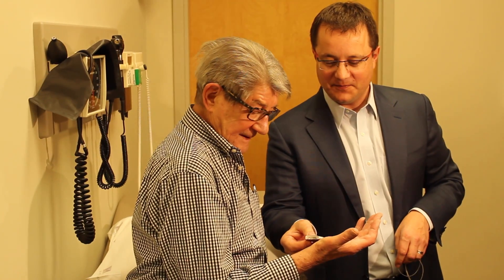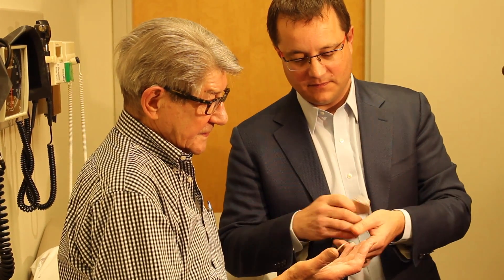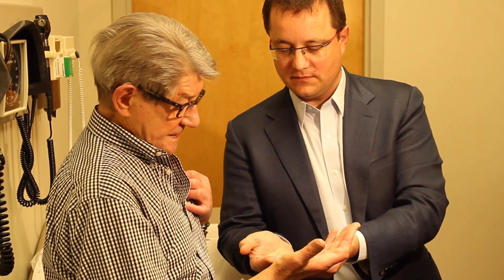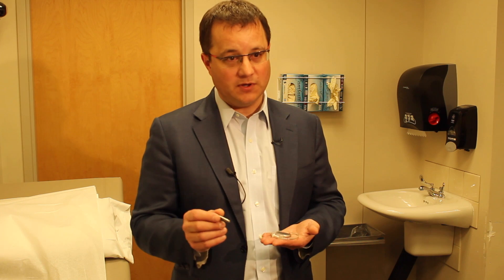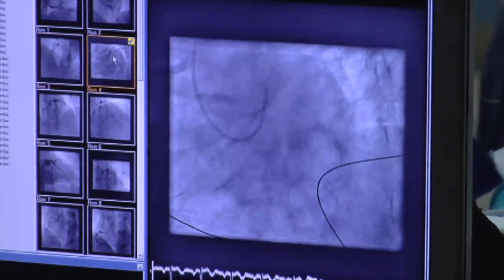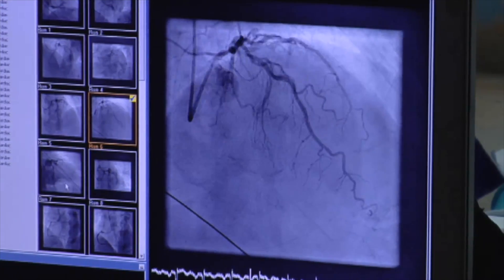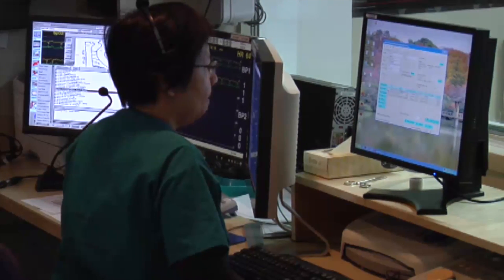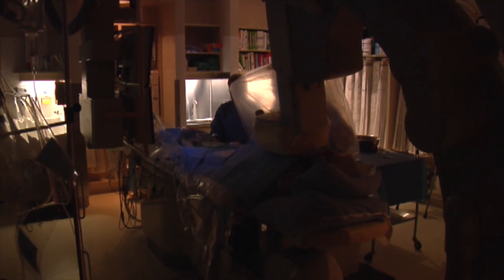World’s tiniest pacemaker offers huge benefits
In an Alberta first, a Calgary medical team is implanting the world’s smallest pacemaker, which offers shorter recovery times and a lower risk of infection for patients with heart rhythm disorders.